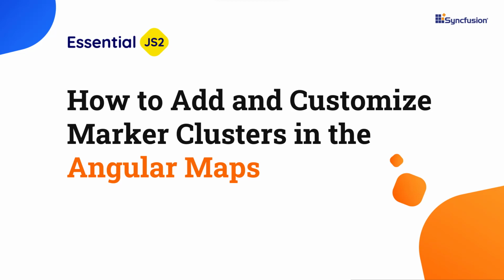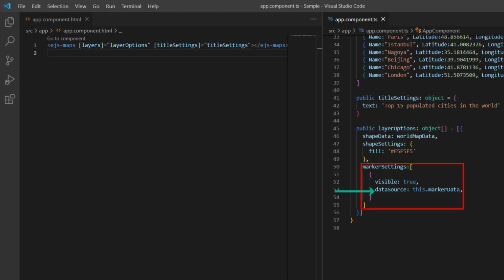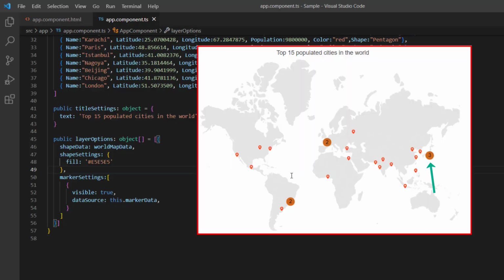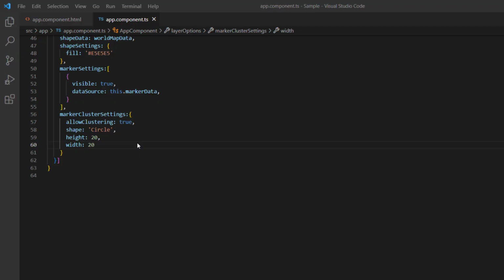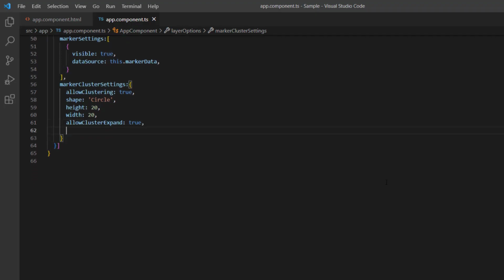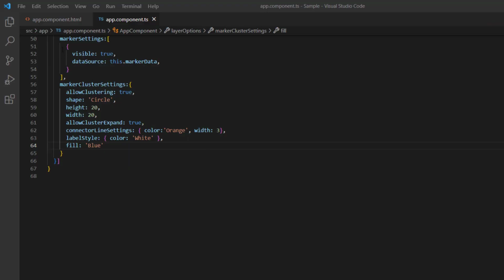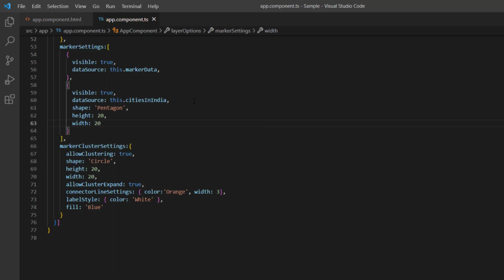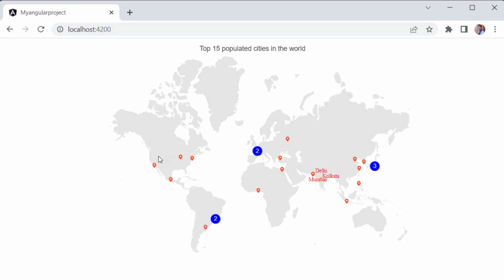How to Add and Customize Marker Clusters in the Angular Maps Component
Learn how easily you can display and customize marker clusters in the Syncfusion Angular Maps component. Maps provide support to cluster markers when they overlap. The number on a cluster indicates how many overlapped markers it contains. If zooming is performed on any of the cluster locations in the Maps control, the number on the cluster will decrease, and the individual markers will be seen on the map. When zooming out, the overlapping marker will increase so that it can cluster again and increase the count over the cluster.

To enable clustering in markers, set the allowClustering property of markerClusterSettings to true; customization of clustering can be done with the markerClusterSettings.

Using the Maps component, you can visualize the Earth's surface and display static or interactive regions, zones, boundaries, or any geographic area on the land. The Syncfusion Angular Maps component offers a rich set of features, including markers, navigation lines, bubbles, zooming, panning, and drill-down functionality, allowing you to explore interactive zones with ease.

Refer to the following marker clustering documentation on the Syncfusion Angular Maps component

Check out this online example of the Angular Maps component with Marker clustering

BOOKMARK DETAILS
[00:00] Introduction
[01:32] Enable marker clusters
[02:31] Expand marker clusters
[02:48] Customize marker clusters
[03:55] Multiple marker groups
[04:57] Marker template